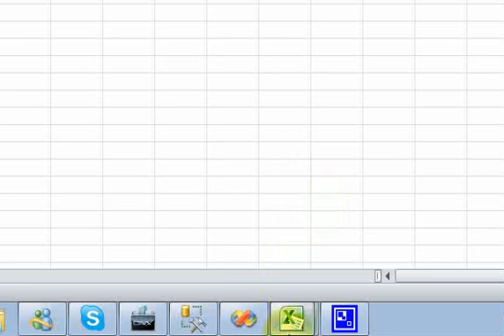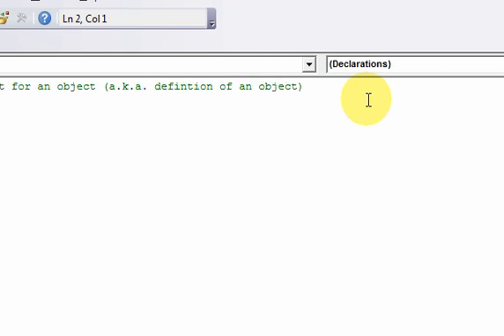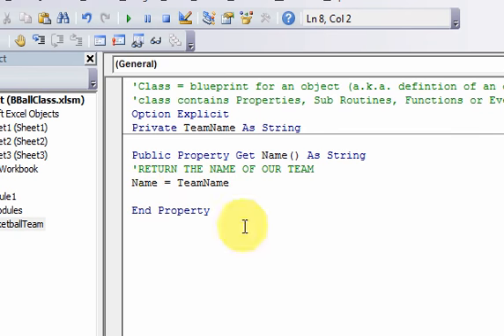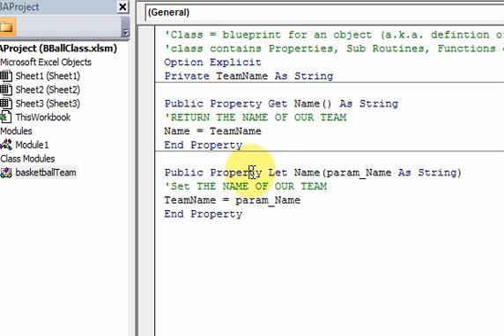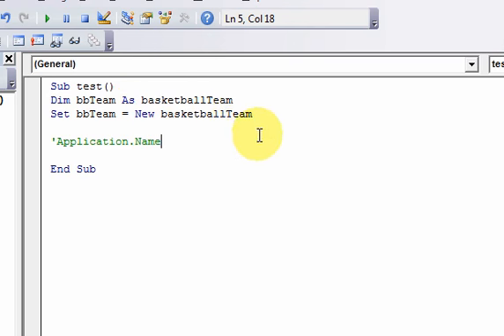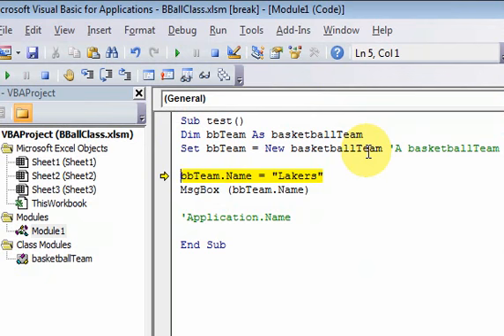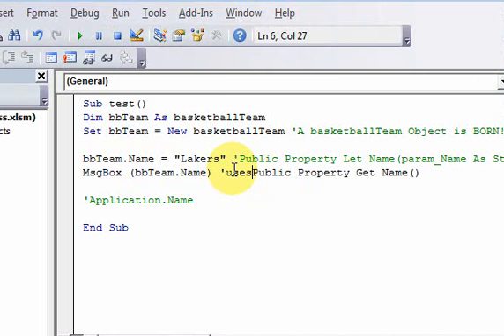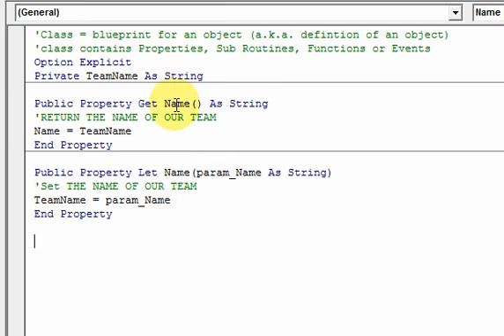VBA Classes Part 1 - A Basketball Team Class! - Download files at ExcelVBASql.com